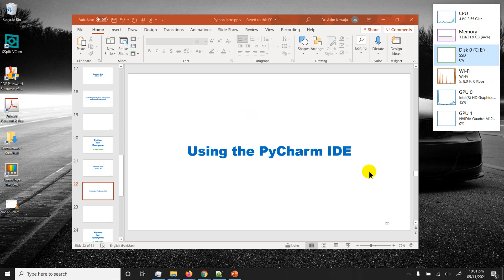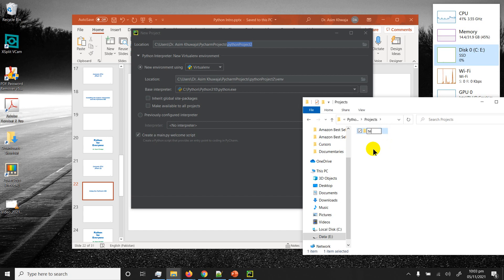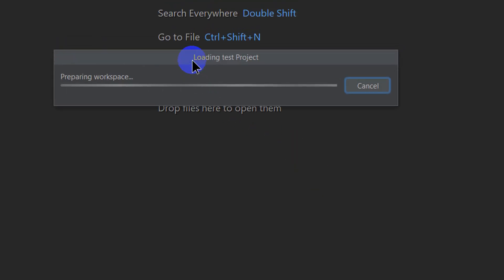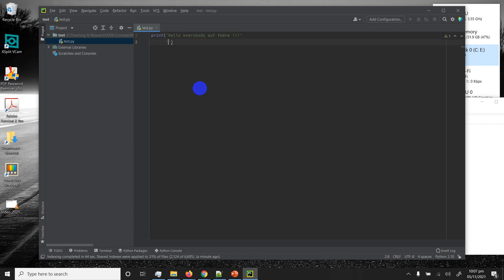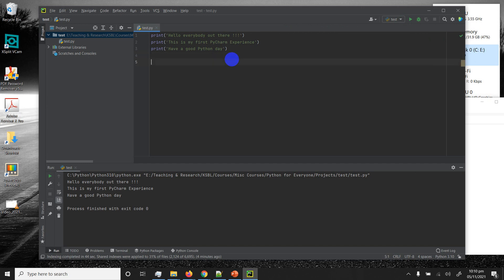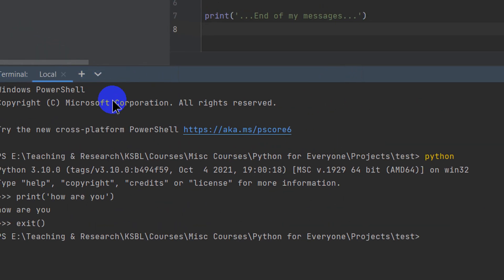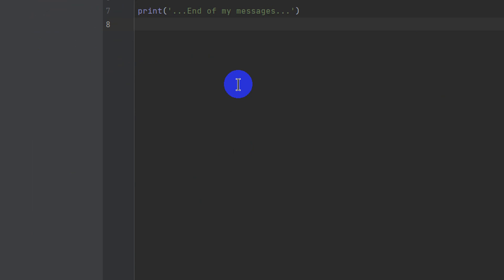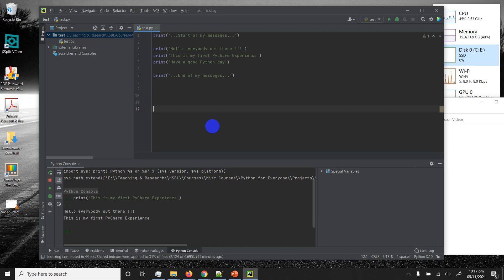Python for Everyone - Lesson 04 (Dr Asim Khwaja) KSBL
Lesson 01 talks about the following key points:
      a. Interpreted vs compiled languages.
      b. IDE or the programming environment (PyCharm).
      c. Installing the Python interpreter and the PyCharm IDE.
      d. Installing / uninstalling different Python packages.
      e. Generating an executable file from your Python script.